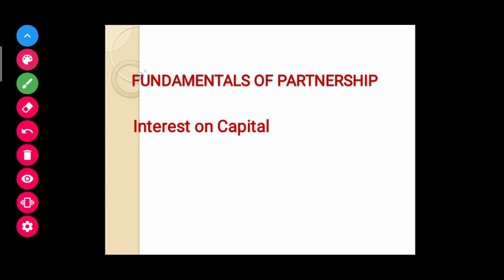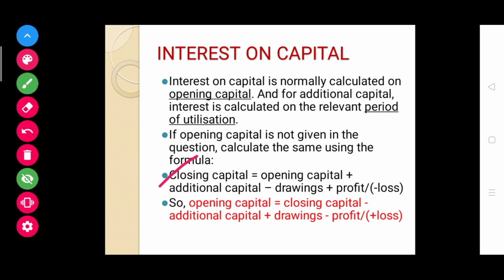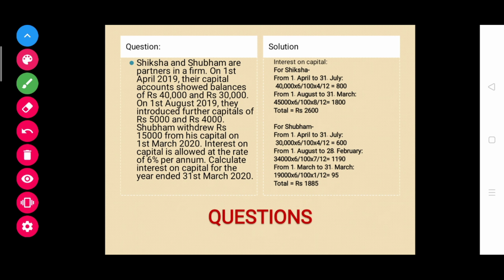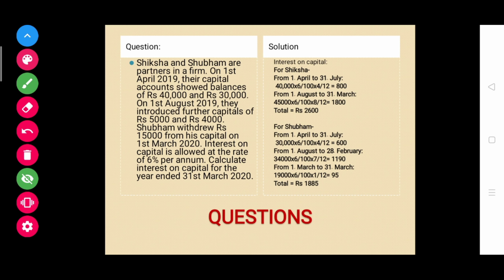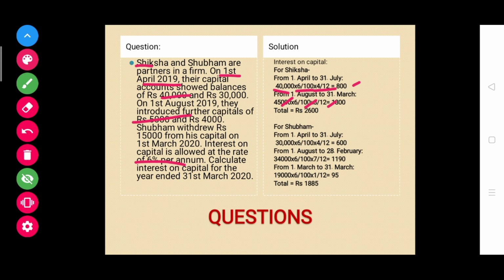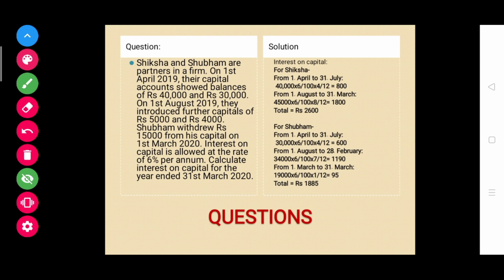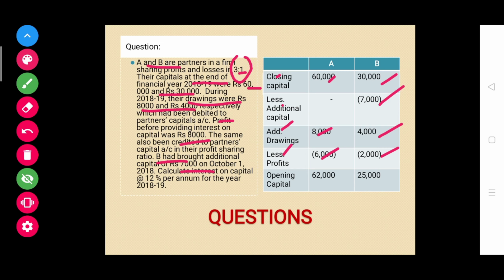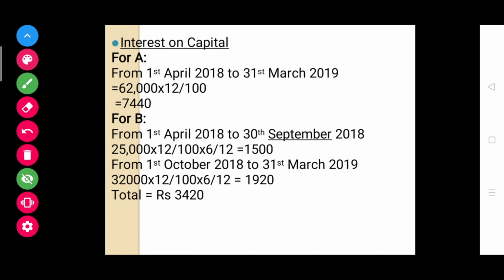4. Fundamentals of Partnership: Interest on Capital.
In this video, you will find the topic of interest on capital.

You can find notes of Class 12 Accountancy on the blog